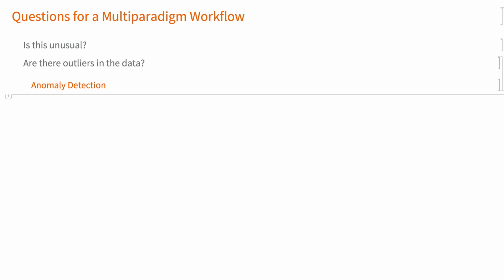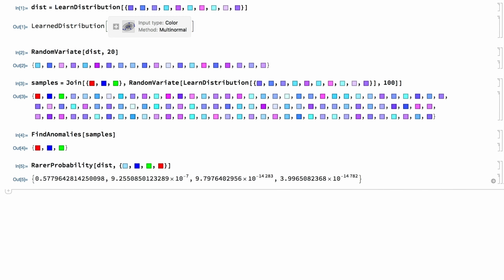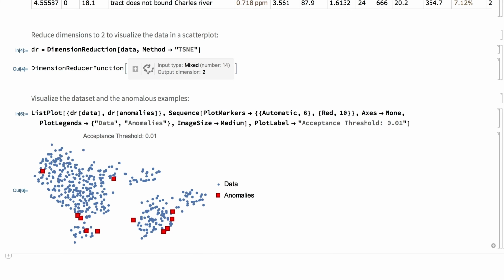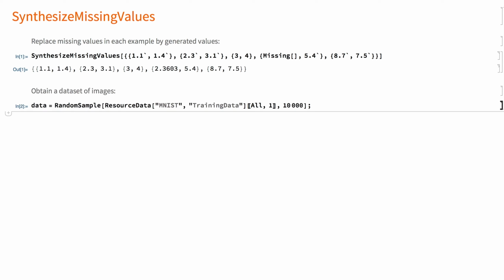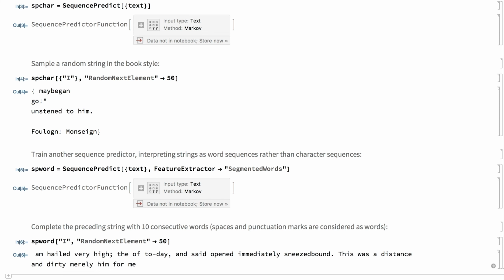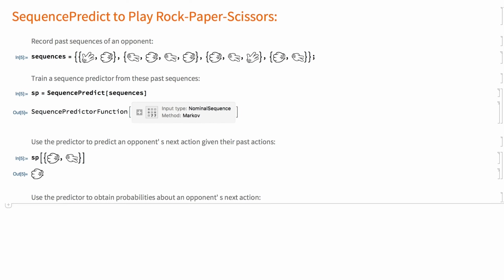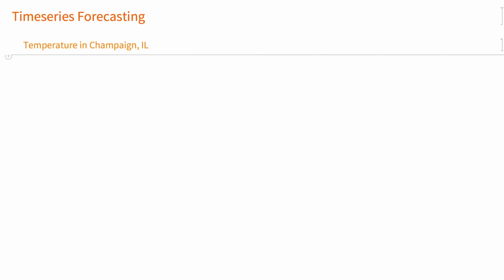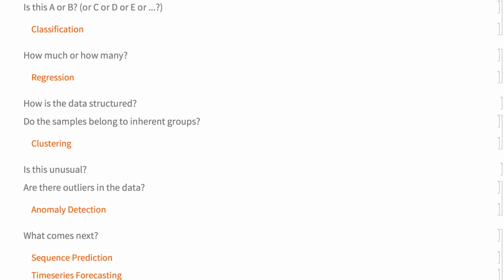4.4 Anomaly Detection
This lesson from the Multiparadigm Data Science course deals with detecting anomalies in datasets. Wolfram Language functions like FindAnomalies, DeleteAnomalies, SynthesizeMissingValues and SequencePredict can be used to deal with anomalous data.

0:00 Review
0:31 Is This Weird or Unusual?
1:17 The FindAnomalies Function
2:29 Fisher Iris Dataset Outliers
3:08 Boston Home Prices Outliers
3:41 FindAnomalies with TimeSeries Data
4:12 The DeleteAnomalies Function
4:30 The SynthesizeMissingValues Function
5:11 The SequencePredict Function
7:28 Time Series Forecasting
9:15 Summary